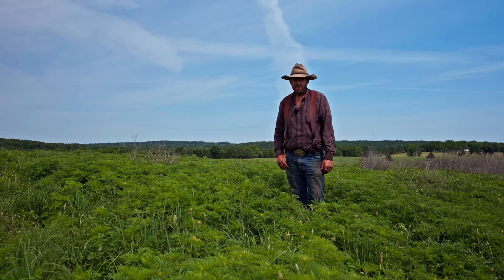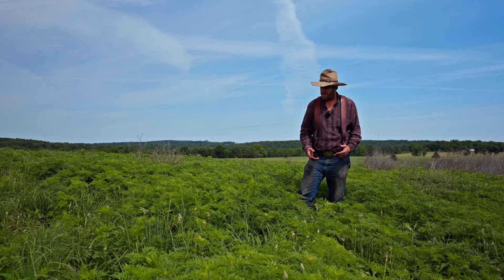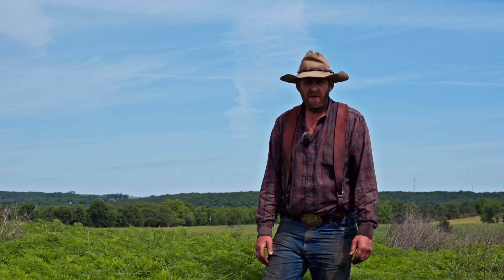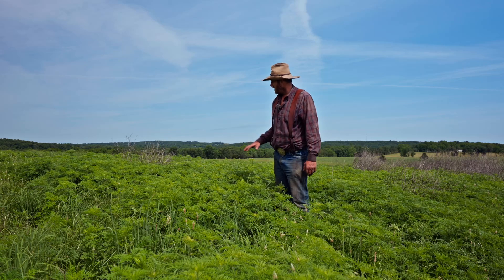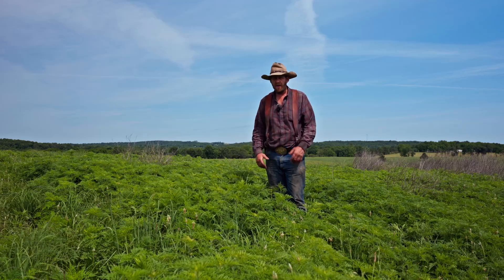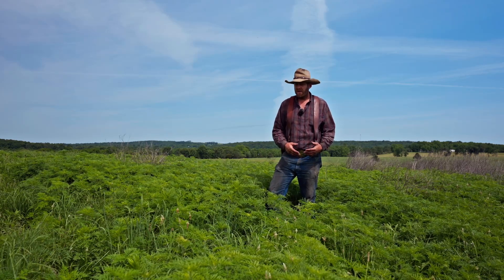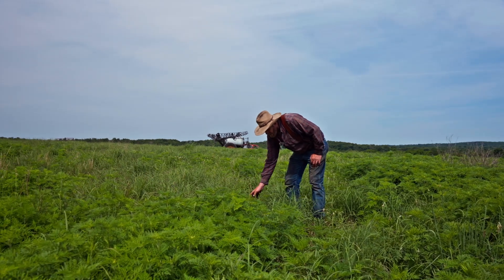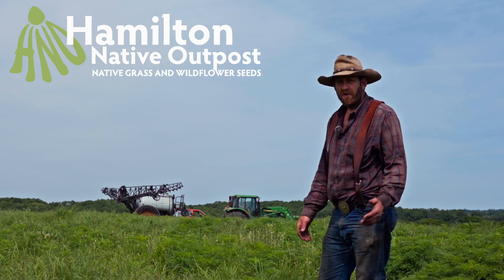Ragweed Control in a Native Warm Season Grass Pasture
Colt Hamilton explains when to spray Common Ragweed and other weeds, such as Fleabane Daisy and Mare's Tail, in a pasture where Native Plants are being established.